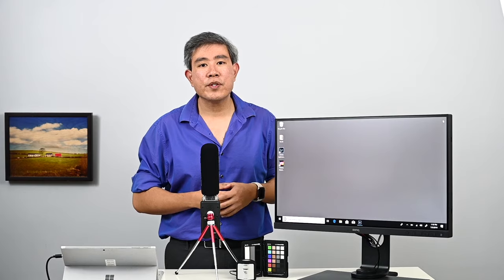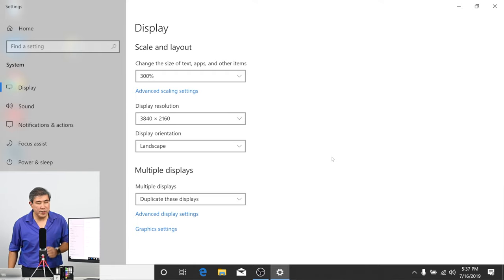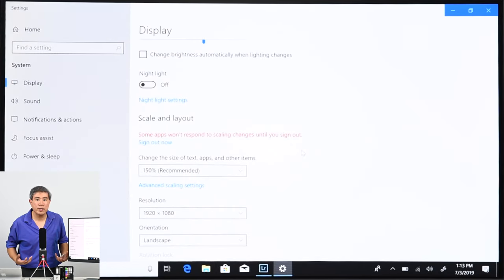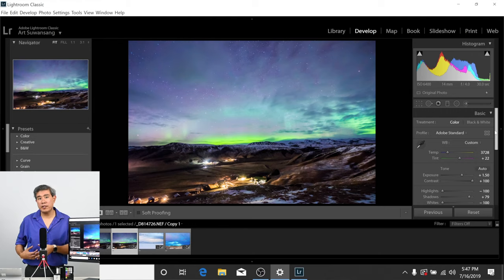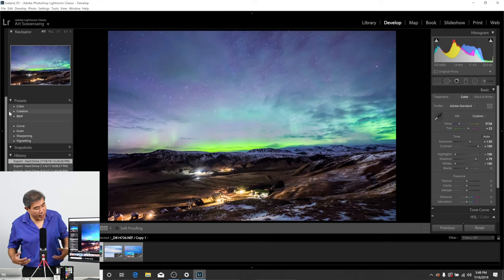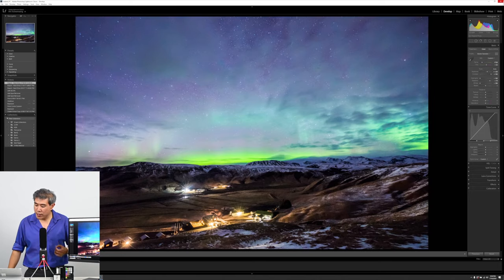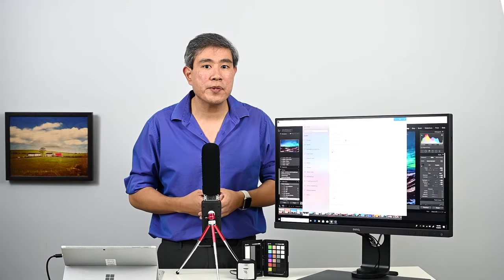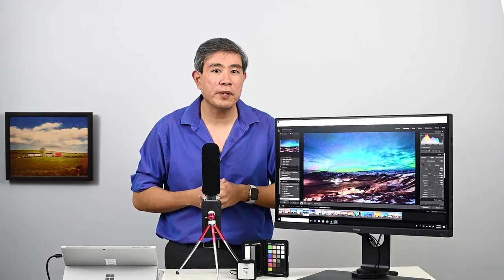Windows 10 - 4K Displays Scaling Secrets | Make texts larger and easier to read! by Art Suwansang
A 4K display has so much pixel dimension and resolution. This is a great thing, however, many times text and program interface can be really small and difficult to read. This can cause eyes strain, eyes problems which leads to eyes health and ergonomic issues when using a 4K display. This video will guide you through the secrets, best methods and practice how to set your 4K display resolution scaling on Windows 10. This guide uses BenQ SW271 27" 4K hardware calibrated display, however, this will work for BenQ SW320 32" 4K or any other 4K displays as well regardless of size!

And if you use a Mac, here's a link to

Ashlyn Hulin